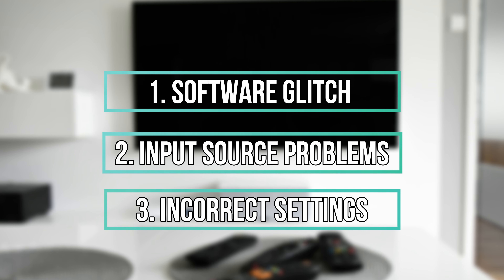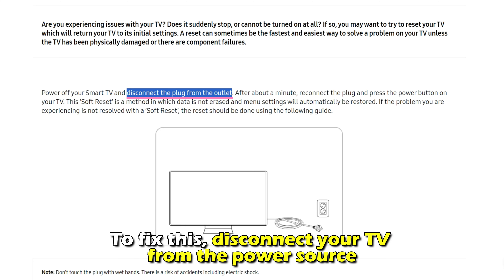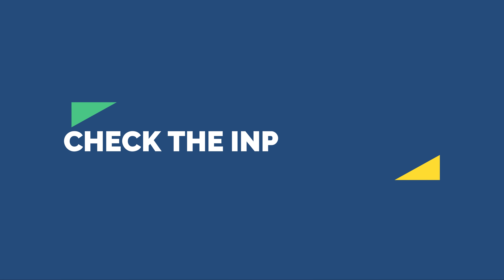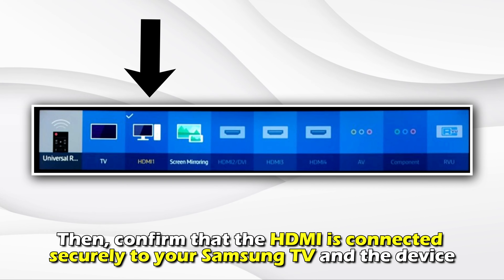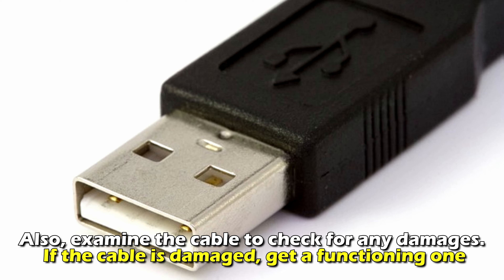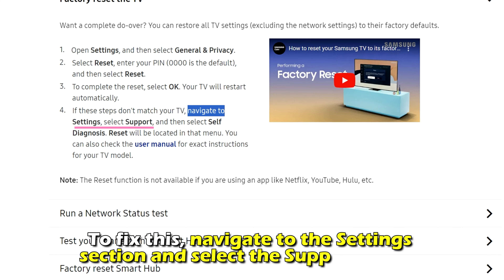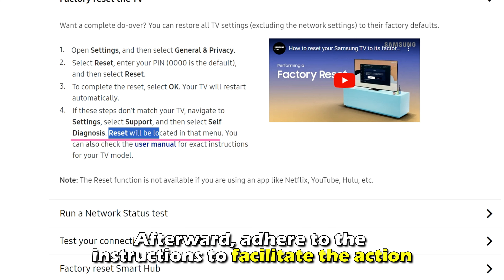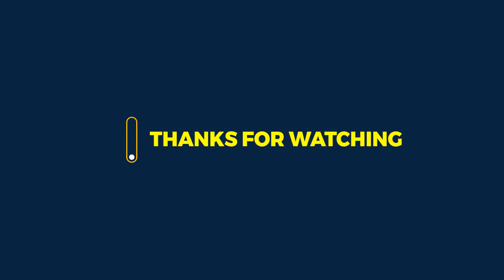How To Fix Samsung TV Screen Go Black (Learn The Common Reasons And How To Resolve The Issue!)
How To Fix Samsung TV Screen Go Black (Learn The Common Reasons And How To Resolve The Issue!). In this video tutorial I will show you how to fix Samsung TV screen go black.

The following are some of the reasons why your Samsung TV screen went black:
1. Software glitch.
2. Input source problems.
3. Incorrect settings.

Here is how to fix these issues:
Soft reset your TV.
• A software glitch can cause your Samsung TV screen to go black.
• To fix this, disconnect your TV from the power source.
• Then, press your TV’s power button for a few seconds.
• After that, reconnect your TV to the power source and power it up.

If this does not work:
Check the input source.
• First, ensure your TV is set to the correct input source. Use your remote control to navigate to the appropriate source.
• Then, confirm that the HDMI is connected securely to your Samsung TV and the device.
• You can use a different HDMI port to see if the issue will be resolved.
• Also, examine the cable to check for any damages. If the cable is damaged, get a functioning one.

Factory reset your TV.
• The existing settings may be causing your TV screen to go black.
• To fix this, navigate to the Settings section and select the Support option.
• Then, tap Self Diagnosis, followed by the Reset option.
• Afterward, adhere to the instructions to facilitate the action.